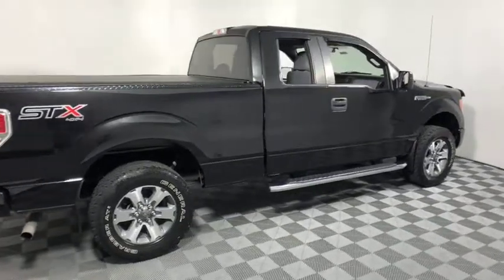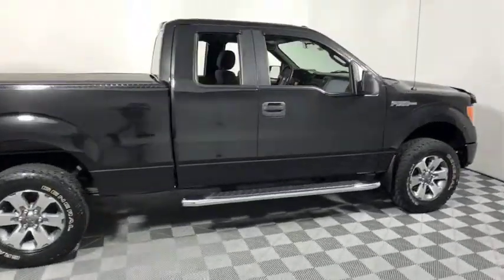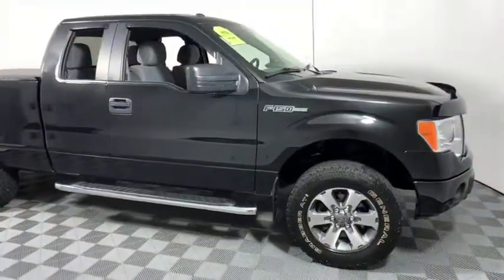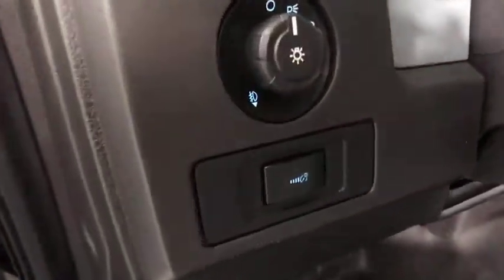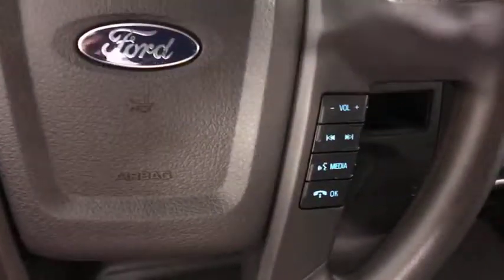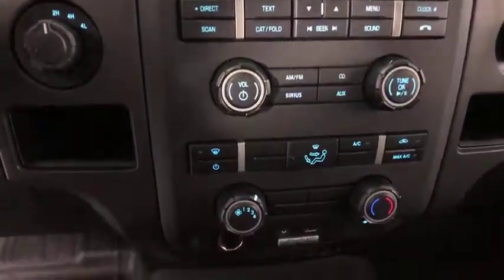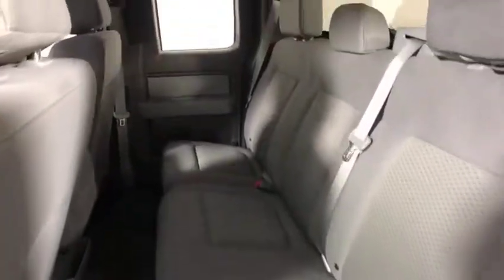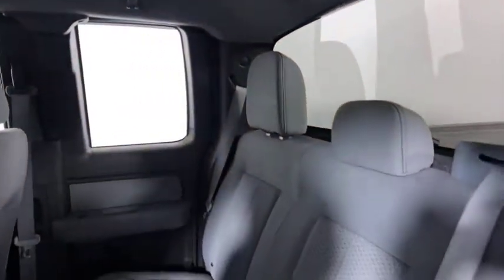2014 Ford F-150 Easton PA, Allentown PA , Bethlehem PA, Quakertown PA, Phillipsburg NJ F26075B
Tuxedo Black Metallic U 2014 Ford F-150 available in Easton, Pennsylvania at Koch Ford. Servicing the Allentown PA , Bethlehem PA, Quakertown PA, Phillipsburg NJ area.

Koch Ford
3810 Hecktown Rd

NEW BRAKES, ONE OWNER, INCLUDES PRE-PAID MAINTENANCE, AND KOCH 33'S EXCLUSIVE UNLIMITED TIME/100000 MILE POWERTRAIN WARRANTY, ALLOY WHEELS, 4WD, ABS brakes, Illuminated entry, Speed control, Traction control.brOdometer is 9718 miles below market average!brbrAwards:br  * 2014 KBB.com Brand Image AwardsbrKOCH 33 MEANS MORE!